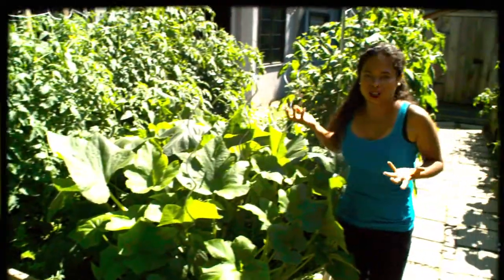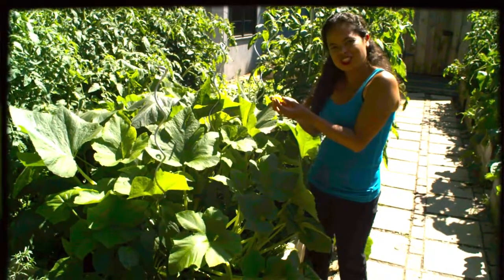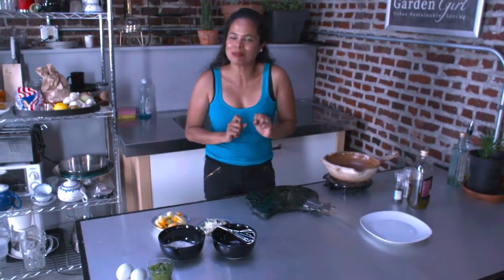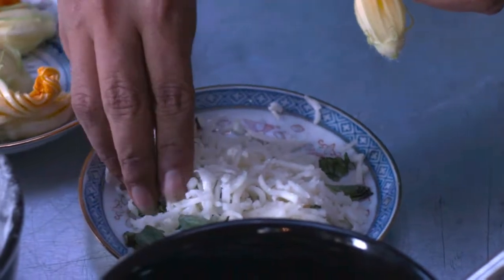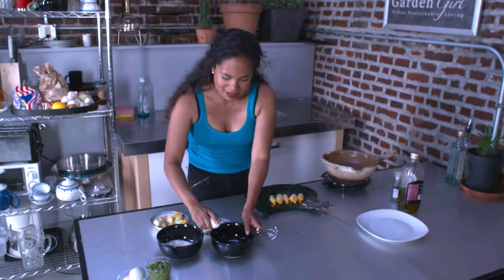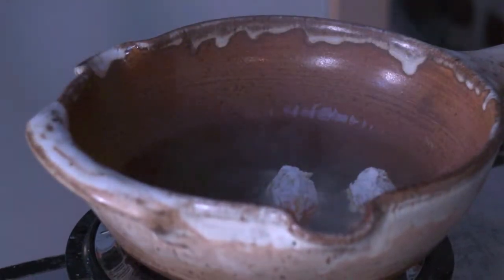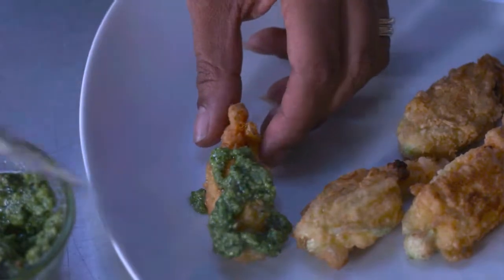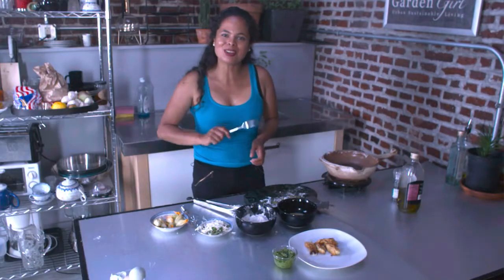How to Make Stuffed Squash Flowers in HD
Edible flowers are some of my favorite things to use in my cuisine. In this video I show you how to make a traditional Italian dish, stuffed squash flowers. It's a wonderful summertime appetizer I make with shredded mozzarella cheese and basil with a pesto dip on the side. A flavorful original mozzarella stick you really should try at home. Enjoy in HD!  Distributed by Tubemogul.